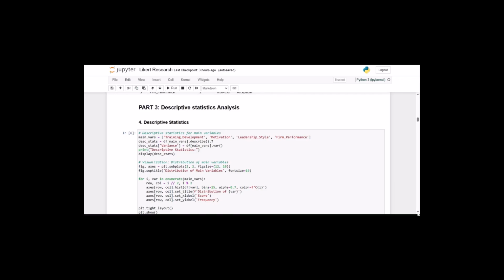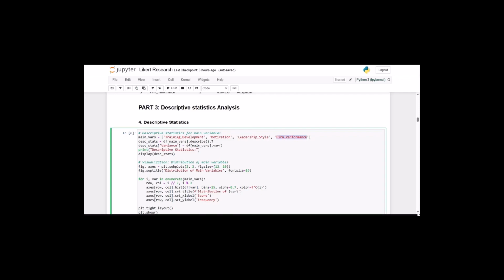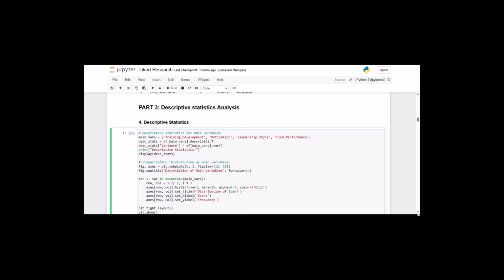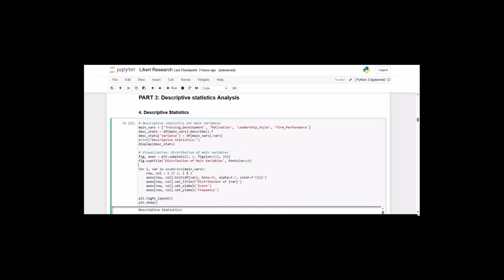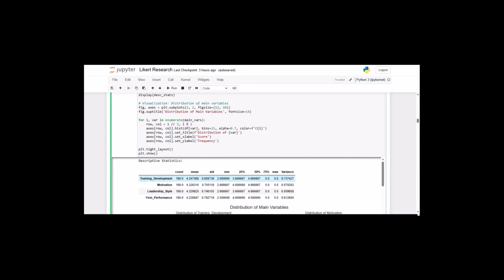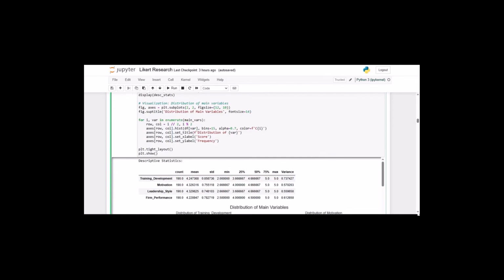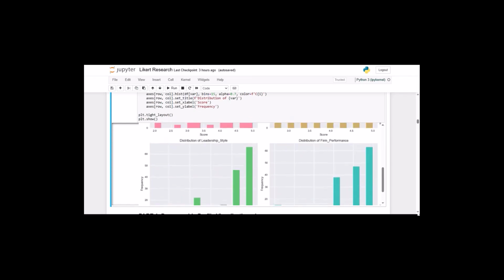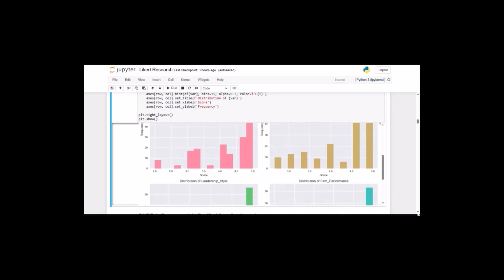Part 10. Demographic Profile of Respondents (Plots and Visualizations)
Follow along as we uncover how Training, Motivation, and Leadership actually impact company performance. Perfect for managers, researchers, students, and anyone who wants to make data-driven decisions with confidence!